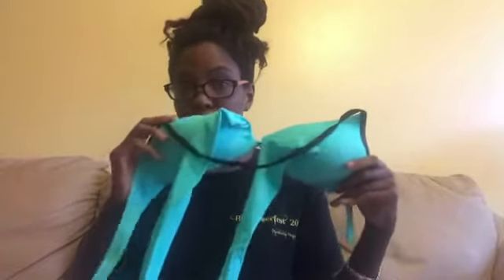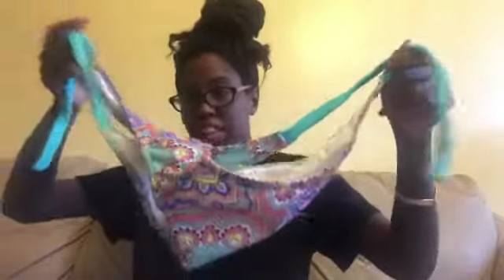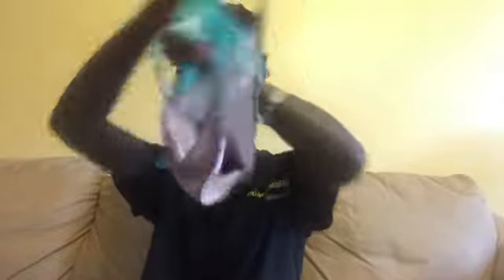ROMWE Bikini Try on /Review l Cydney Jade 💕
OPEN ME

10 percent off code for IHeartRaves: CYDTHEDOLL

Teen hearts code CYDNEY15
 Bow tie halter bikini set